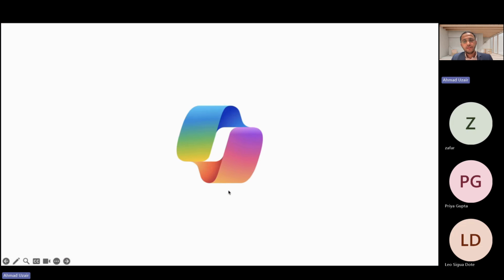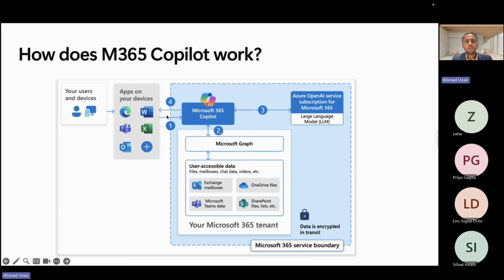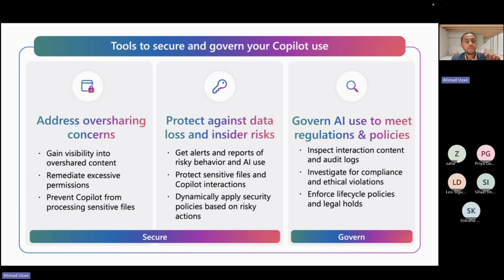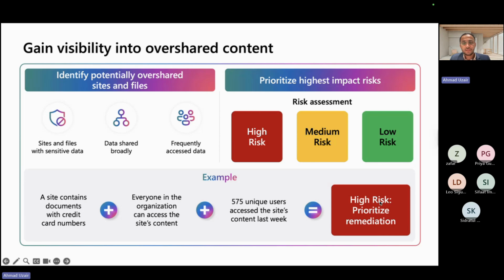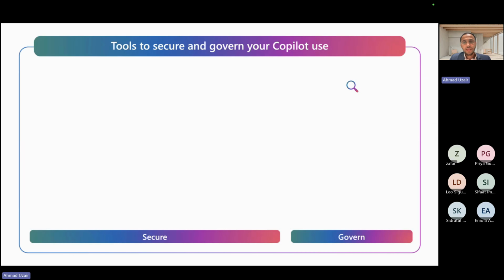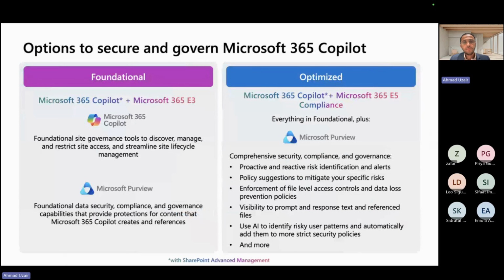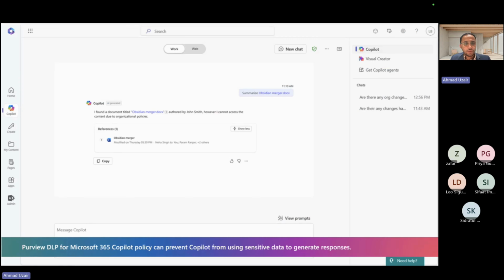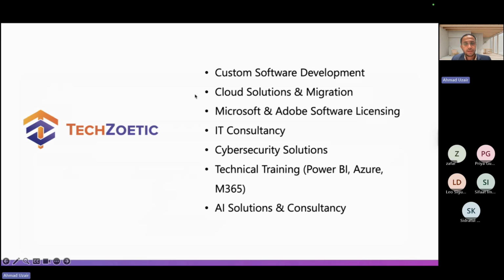Microsoft 365 Copilot: Security Risks & How to Protect Your Data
AI tools like Microsoft 365 Copilot are powerful but they can also create serious risks if your data isn’t prepared. In this webinar, we explore how oversharing, weak permissions, and poor governance can expose sensitive files to unauthorized people and what you can do to prevent it.

🔹 What you’ll learn in this session:
- Copilot architecture — how it really works behind the scenes
- Security & governance rules Copilot follows
- AI security risks for sensitive data — oversharing, insider risks, threat actors, and Shadow AI
- How to prepare your data for Copilot
- Microsoft Purview — the powerful tool to mitigate risks
- Compliance & governance best practices to stay protected

Whether you’re a business leader, IT professional, or just curious about the future of work with AI, this video will give you the insights you need to get started with Microsoft 365 Copilot.